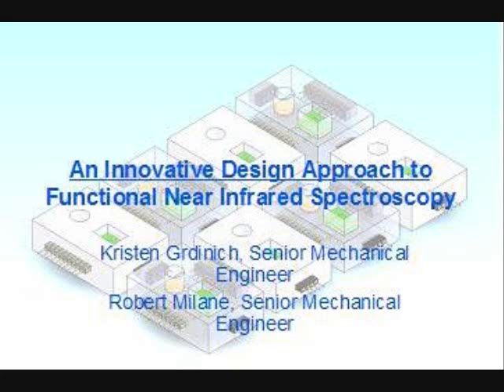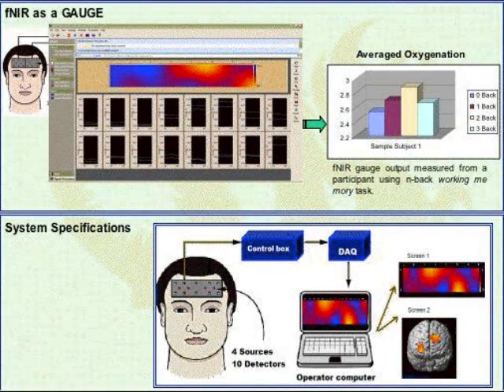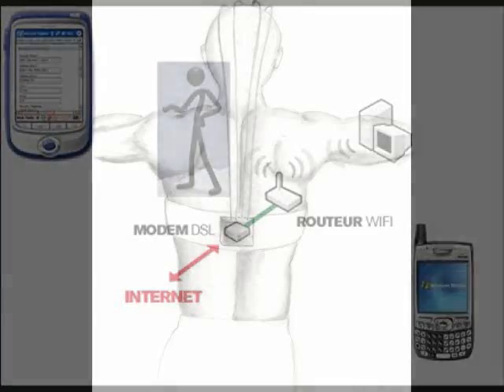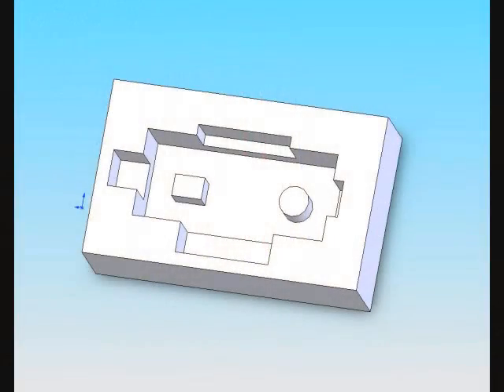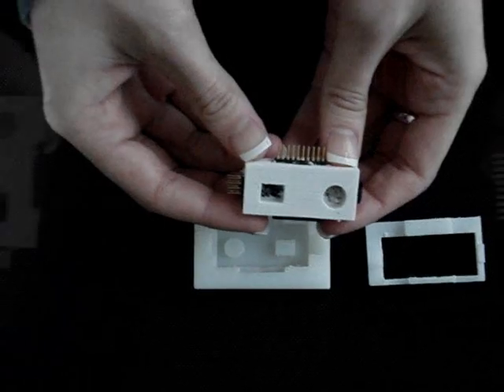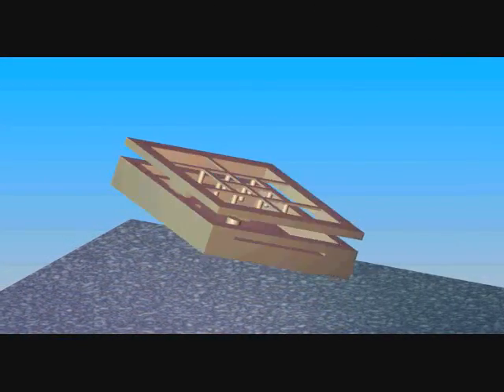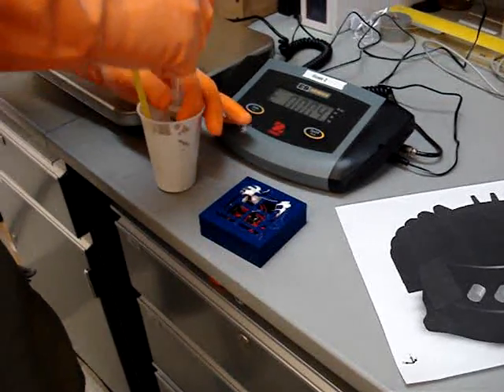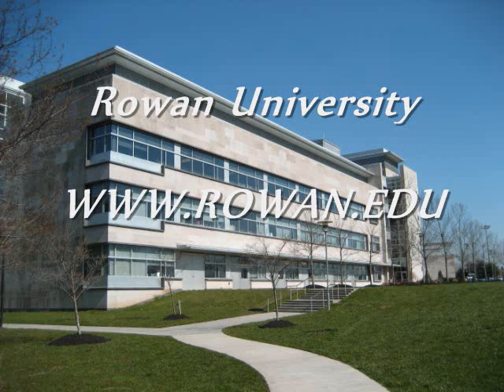Near Infrared Brain Imaging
This is a video of our clinical reaserch project at Rowan Universtiy.